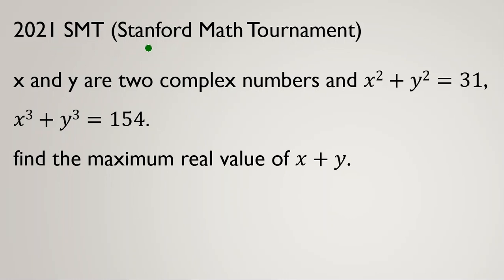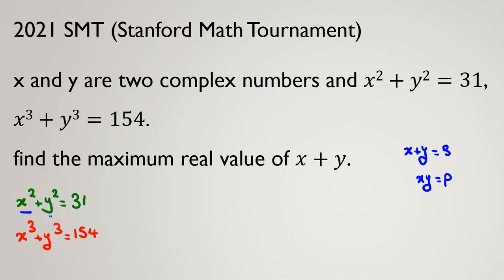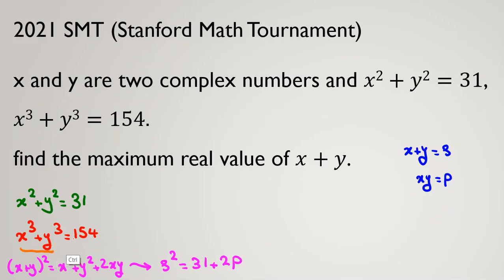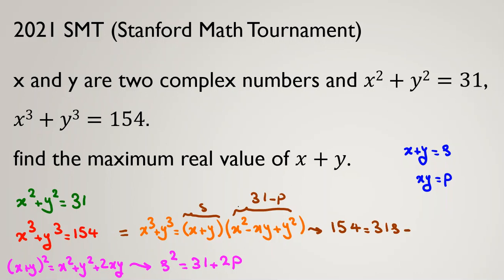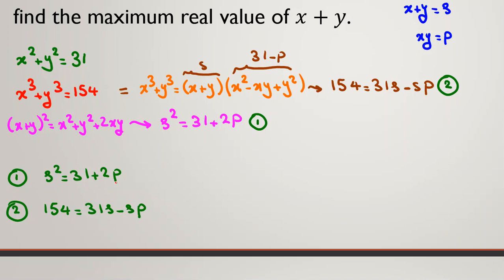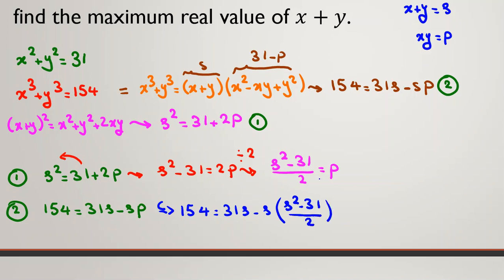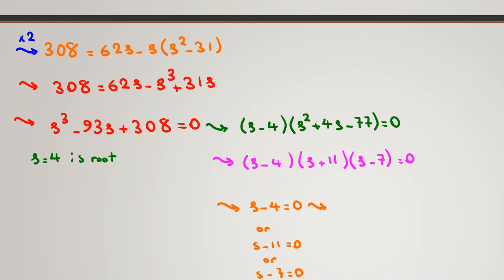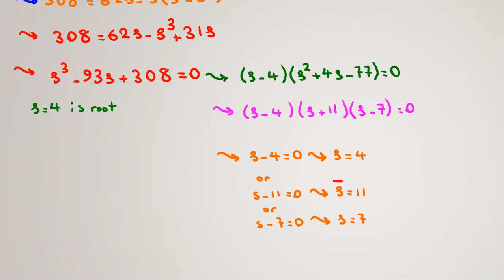2021 SMT | Stanford Math Tournament | Olympiad Questions Solutions | Preparation 2022 2023